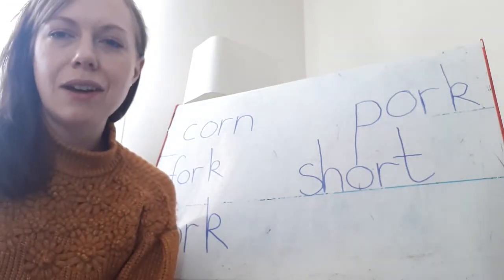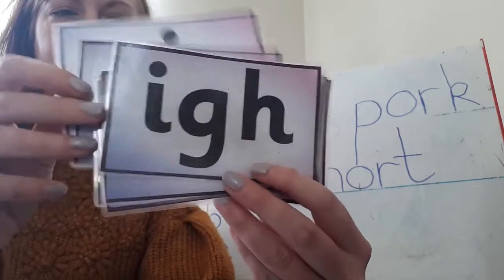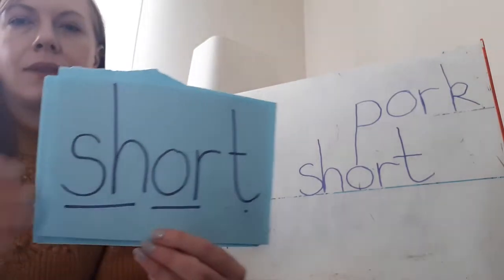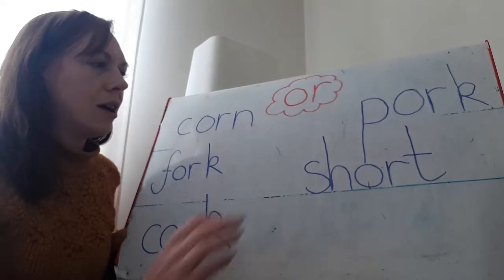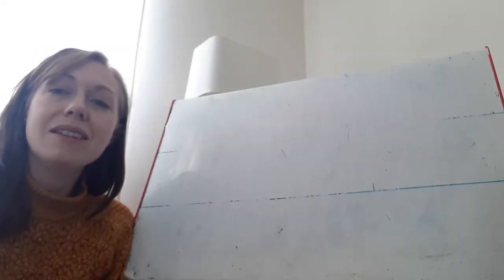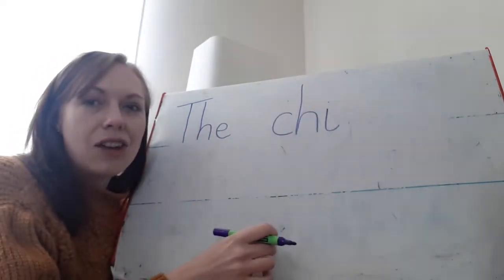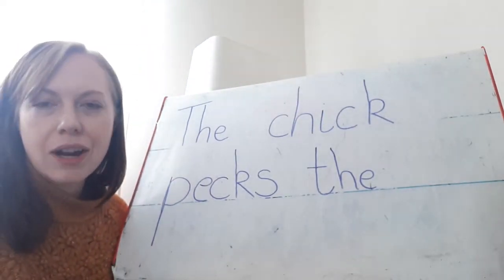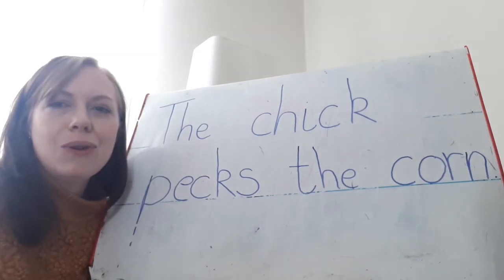Phonics at Franche: Phase 3 - OR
Miss Lewis leads this Phase 3 session focusing on the digraph - OR